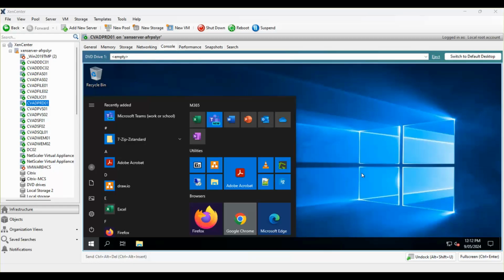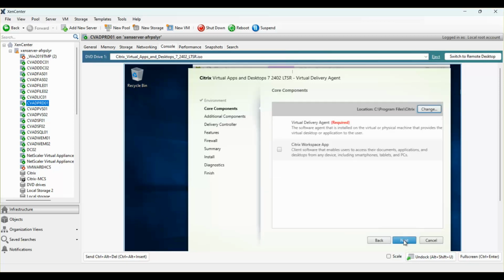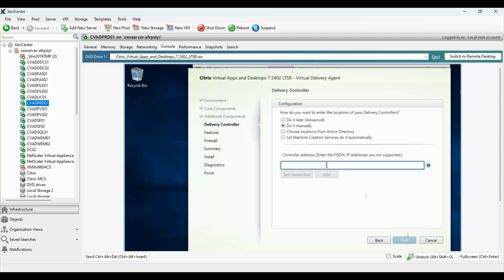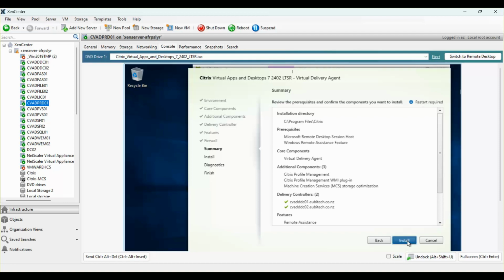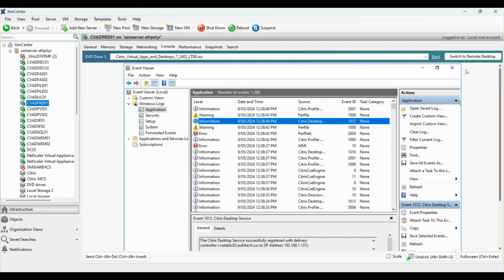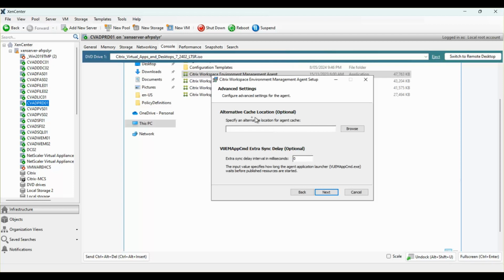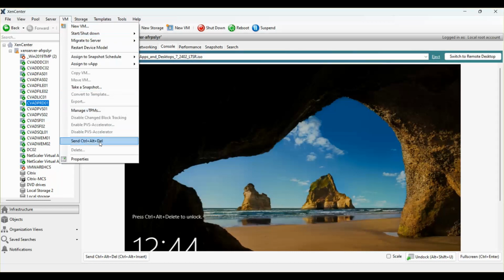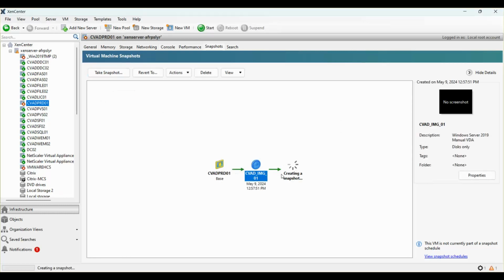Installation of Citrix MCS Gold Image - Complete Citrix Training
Citrix Virtual Apps and Desktop LTSR 2402 Step by Step LAB | Installation of Citrix MCS Gold Image - Complete Citrix Training - Complete Citrix Training